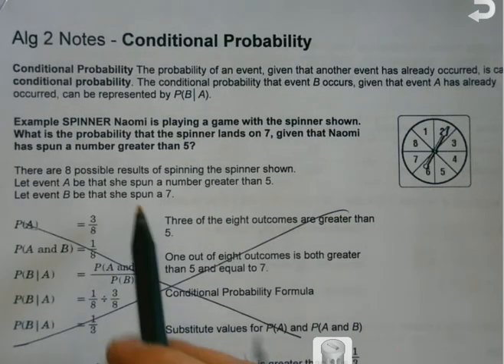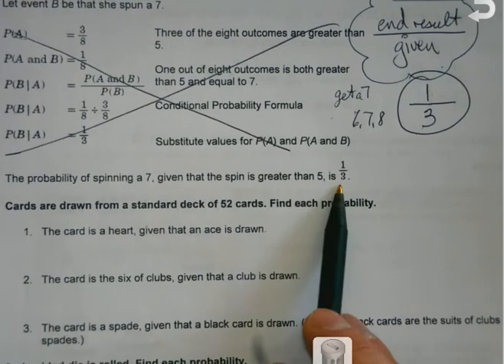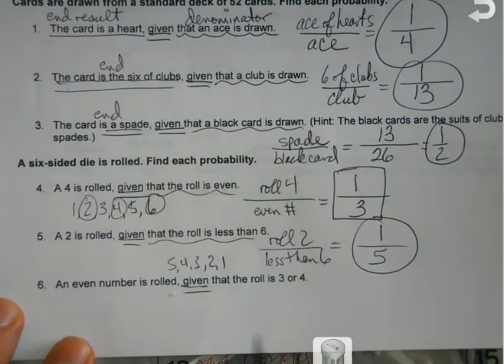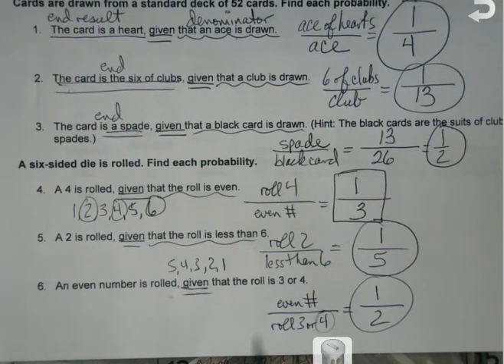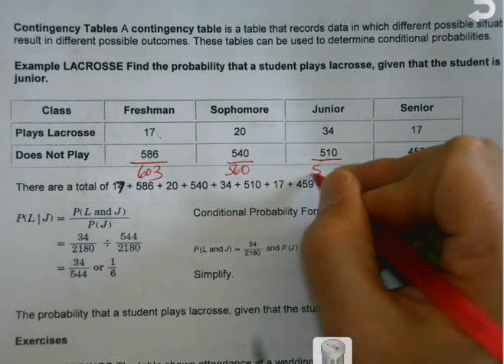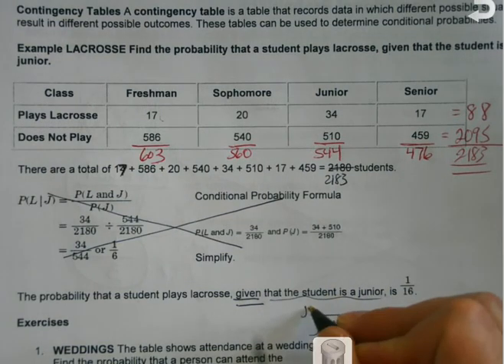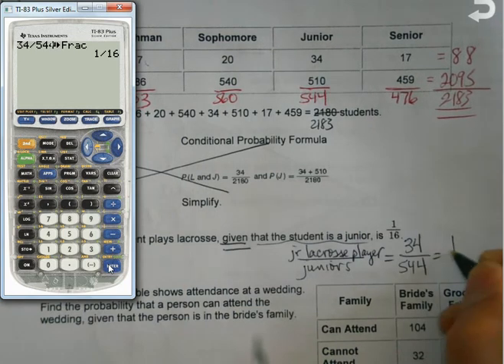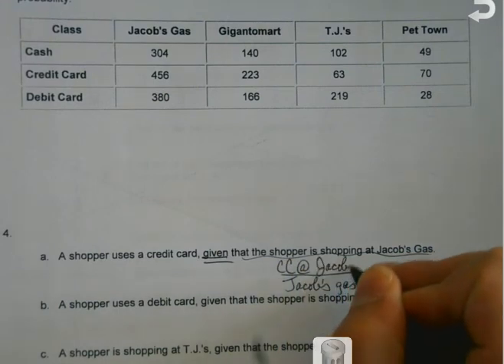A2 U7 Conditional Probability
We discuss conditional probability and how to do it without the fancy mathematical formulas:)